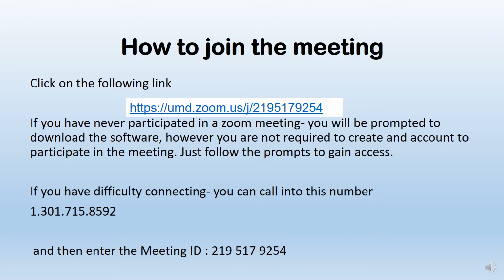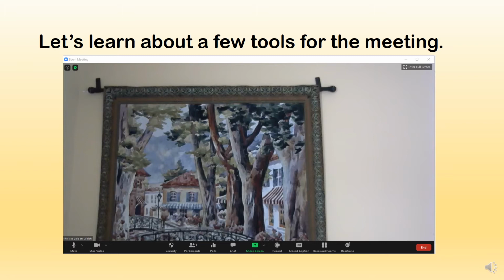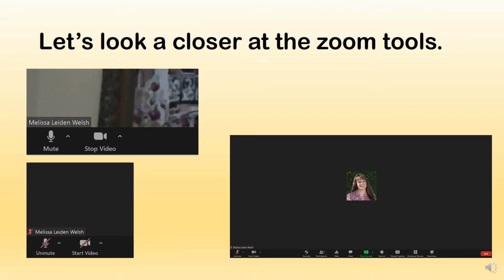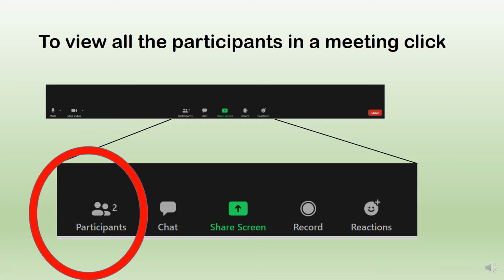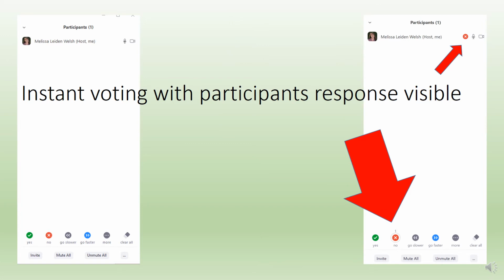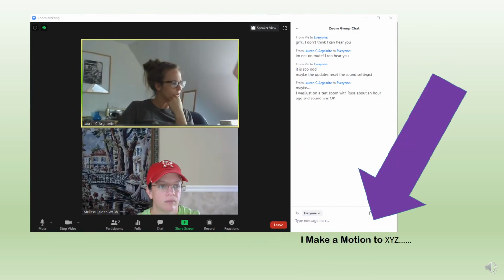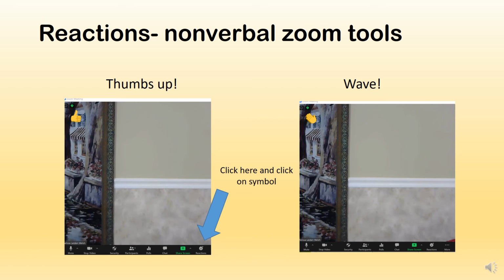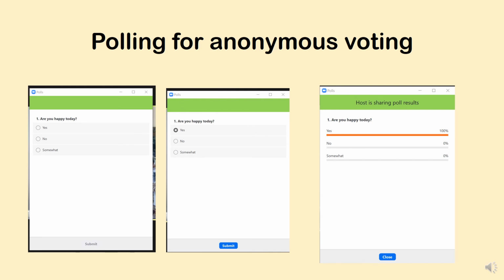Discover how to zoom